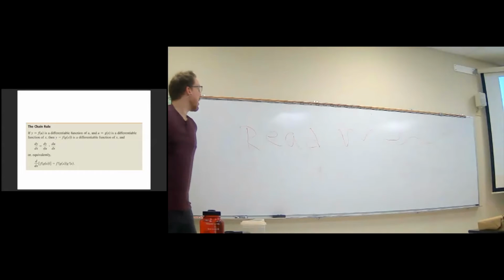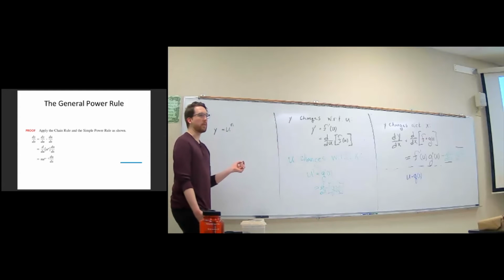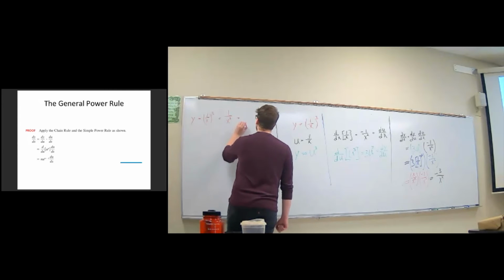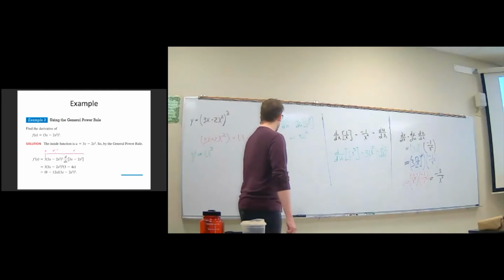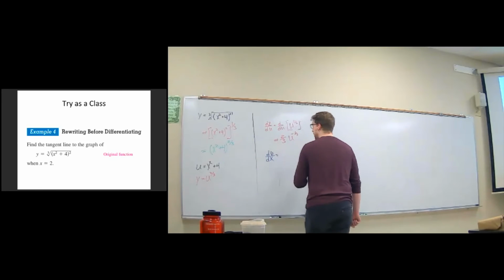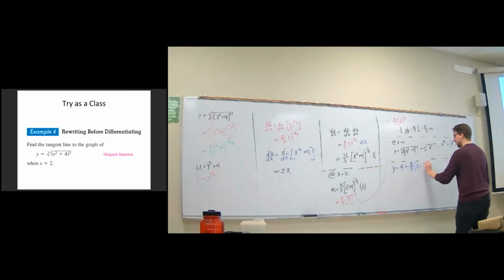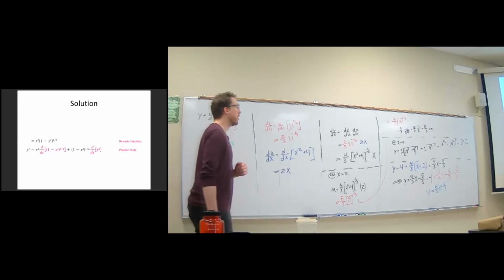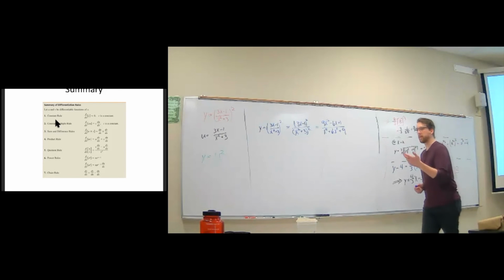Jun 21 - MW - Lecture 6.1